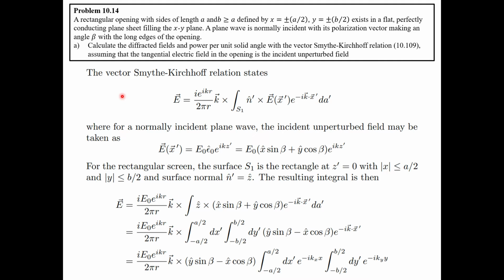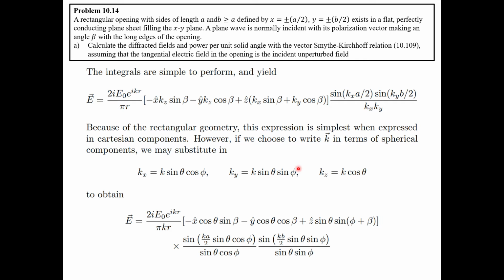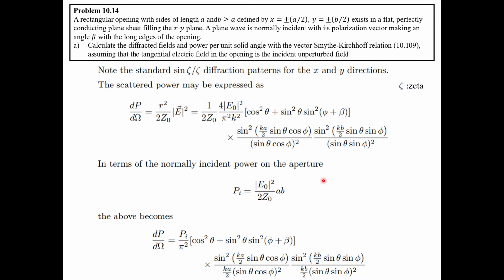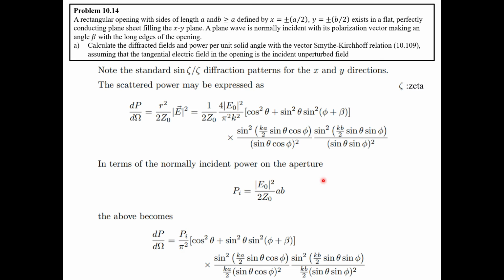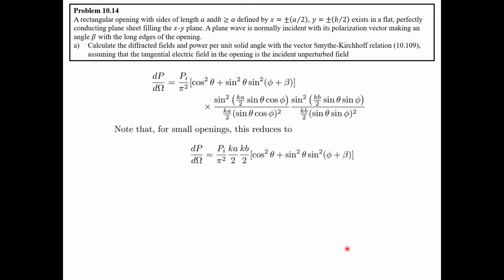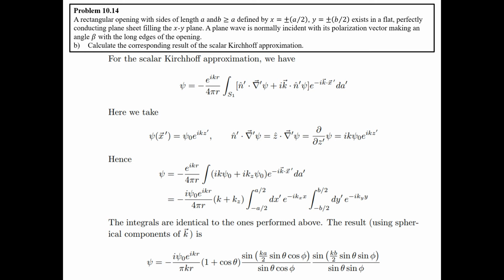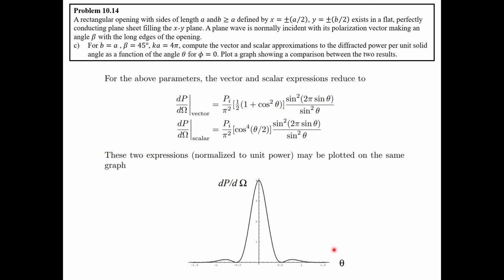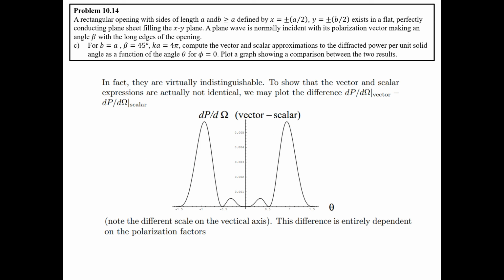ED Probs. 10.14